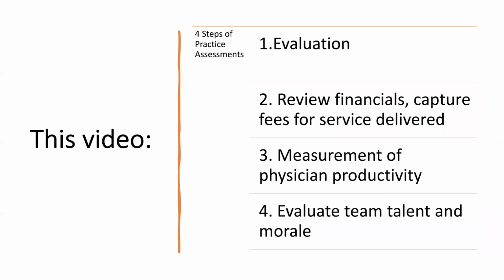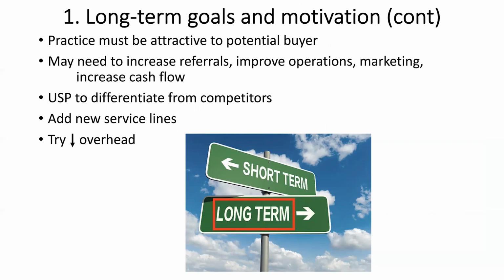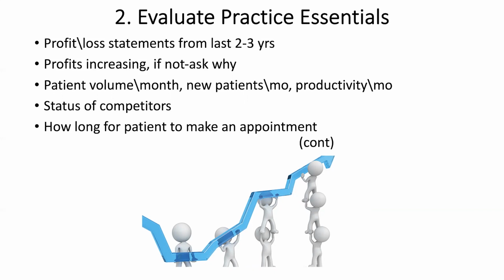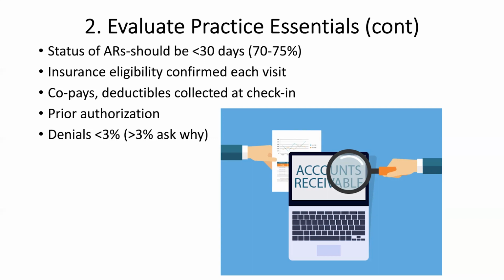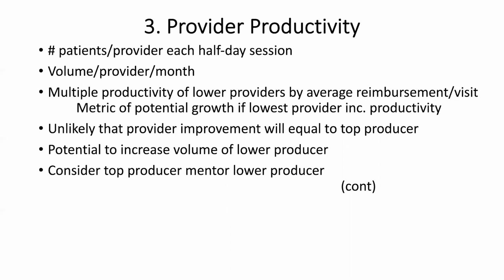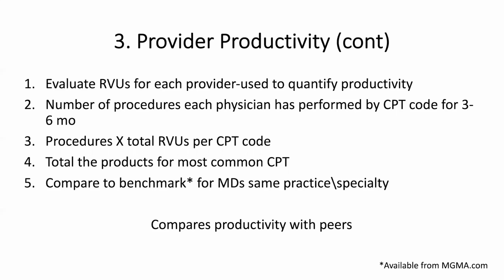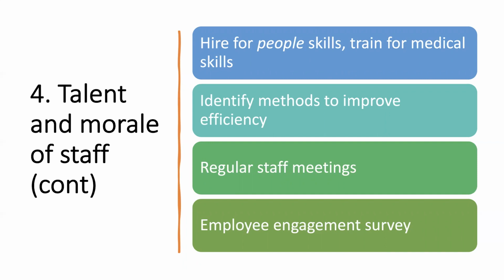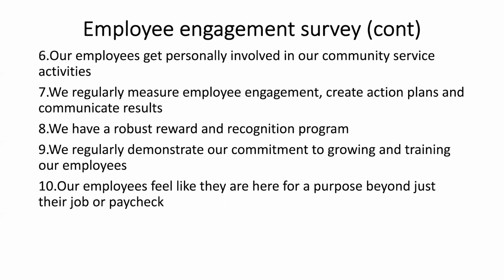Practice Evaluation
Neil H. Baum, MD, goes over 4 steps to conduct a medical practice evaluation to help improve a practice’s efficiency or prepare it for sale/merger.

For more great advice from Dr. Baum, visit his "Improving Your Urology Practice"